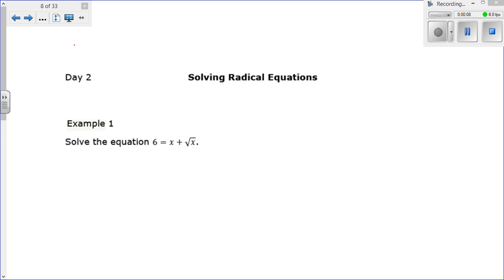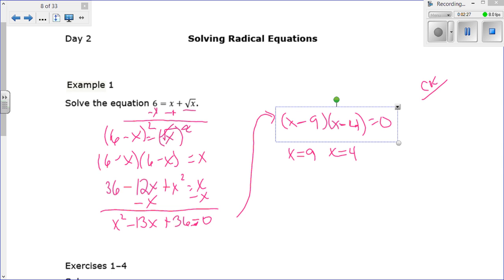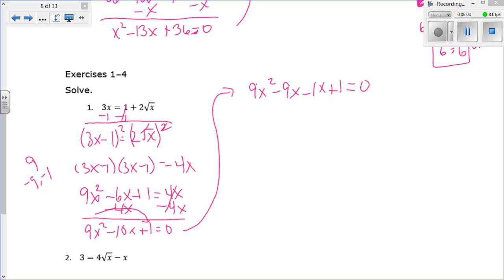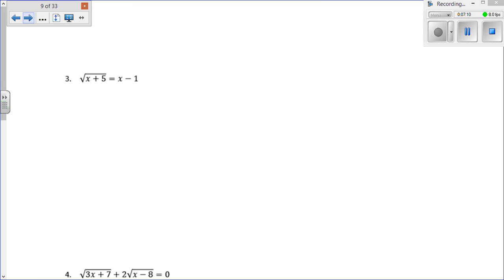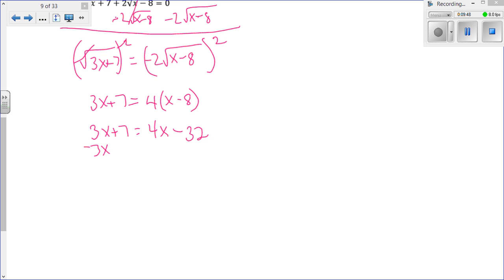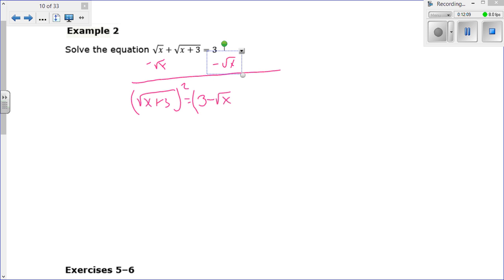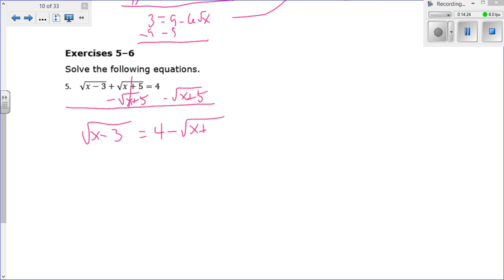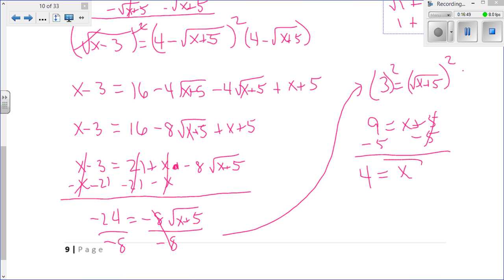A2 Radicals & Systems Day 2